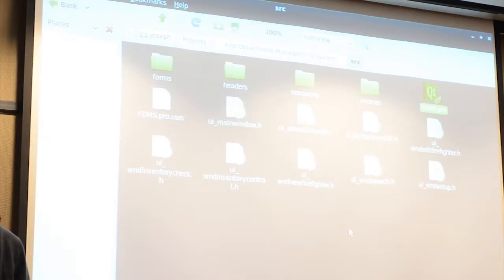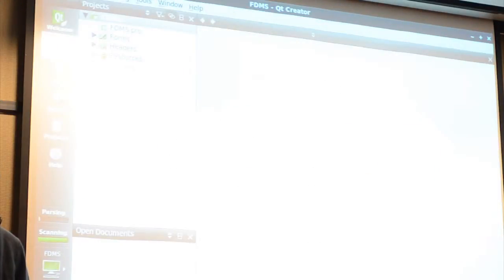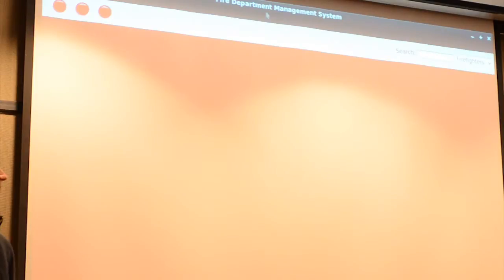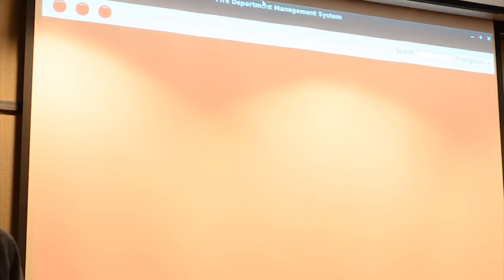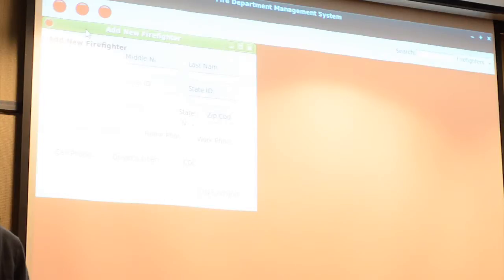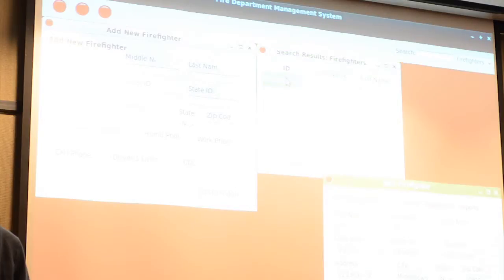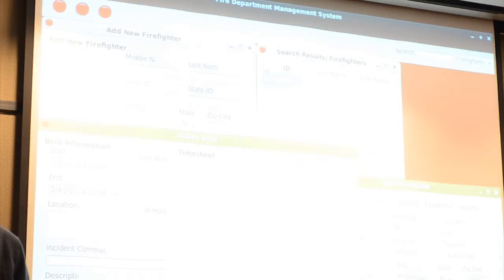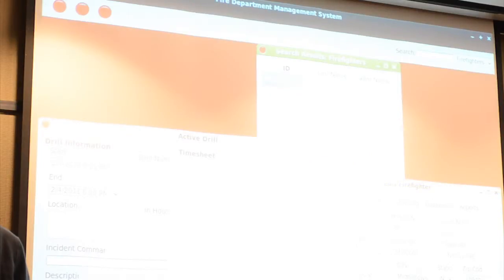RCOS Spring 2011 - Joe Dougherty - Fire Department Management System